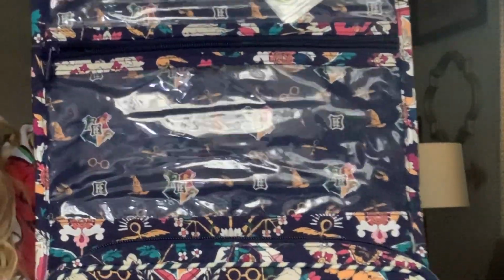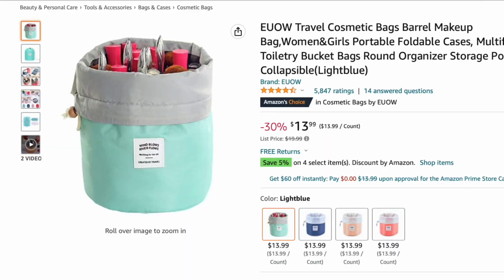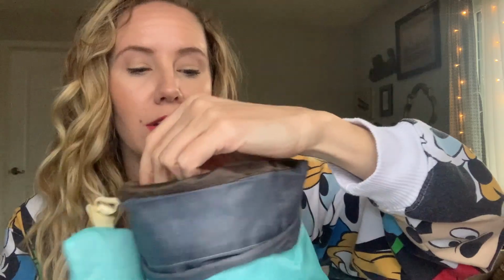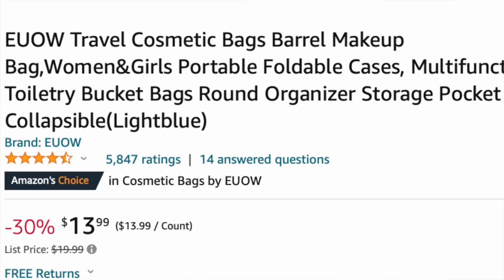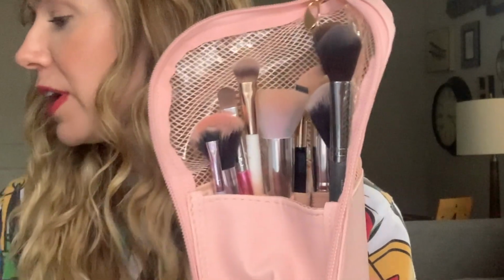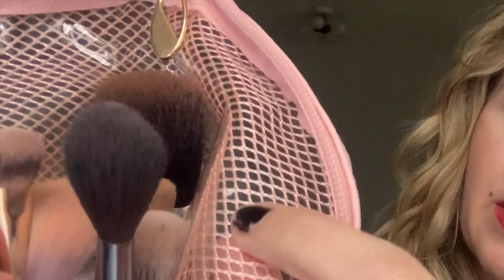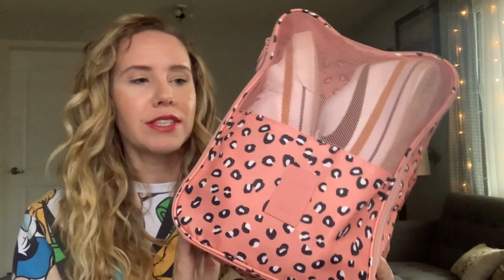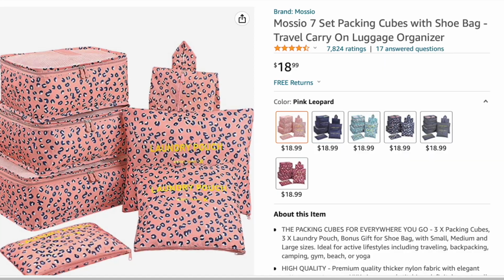Best Packing Items for Travel: Makeup and Shoes!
Bags for your bags! Do you need help with organization when you travel? Ashlie is always a mess when she is packing, so she panic purchased three items from Amazon for her recent trip to Disney World.

We are not local to the Florida theme parks, so when we get to go on a trip, we are always looking for new ways to stay organized so our trips are more smooth!

Watch to see if these items need to be added to your list of best packing travel hacks!

Amazon Storefront: